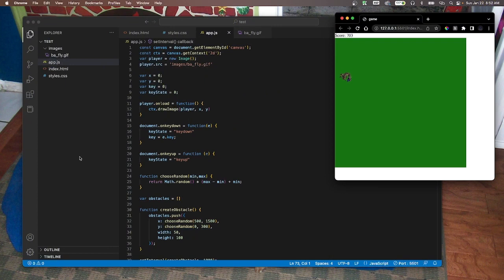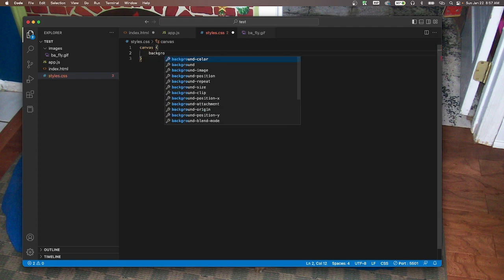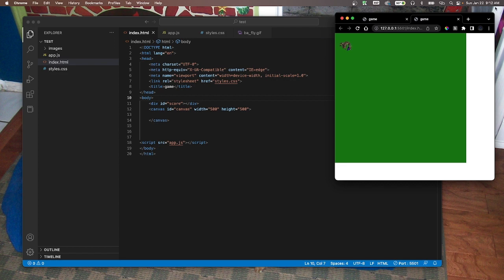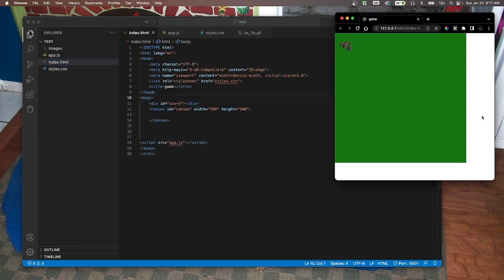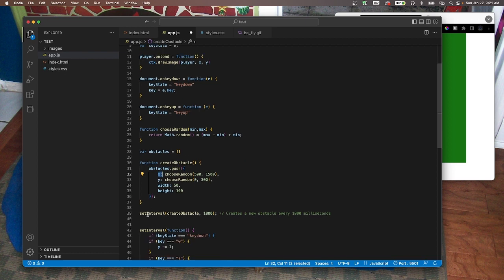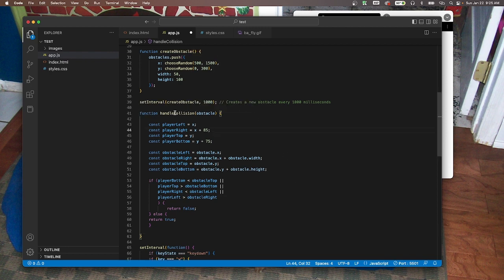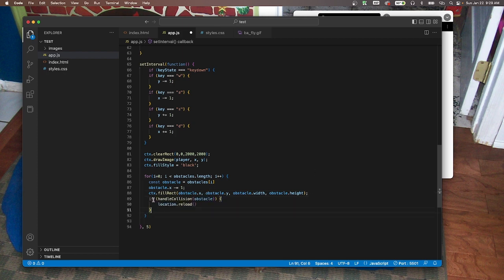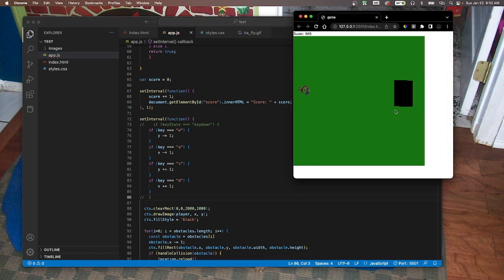Unbelievable! Make a JavaScript Game in Minutes—Just Like Flappy Bird!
In this tutorial, we'll show you how to make a Flappy Bird clone in JavaScript in just a few easy steps. This clone is fast, easy, and fun to play, making it a great resource for learning JavaScript.

If you're a beginner looking to learn how to create simple JavaScript applications, then this tutorial is for you! By the end, you'll be able to make your own Flappybird clone in no time!

Link (if it doesn't work, come to my discord!) to game resources (sprites, sounds, etc)

00:00 intro
00:28 download vsc + live server
00:43 set up files + adding a canvas
03:04 adding a player
05:30 making the player move
08:55 adding obstacles
12:55 handle collisions
17:10 handle scoring
18:18 increase difficulty